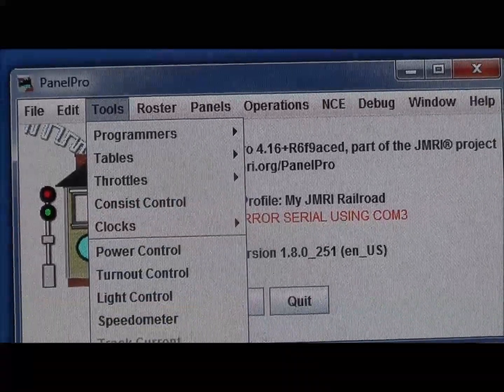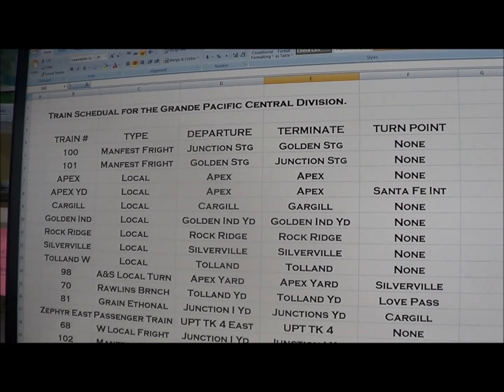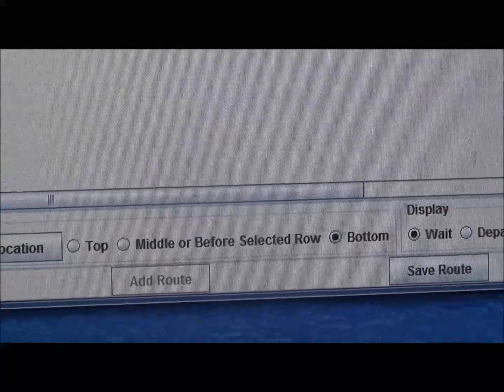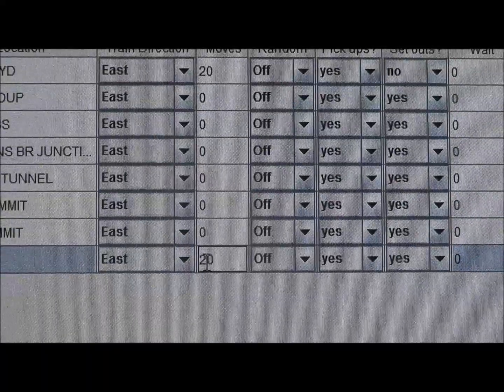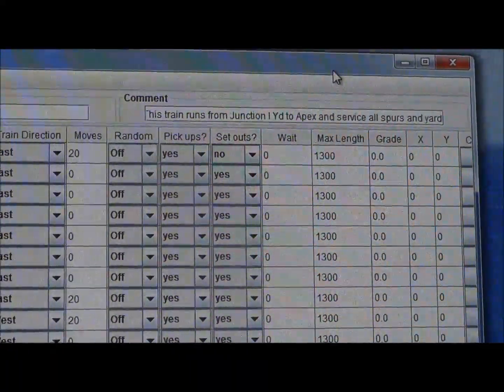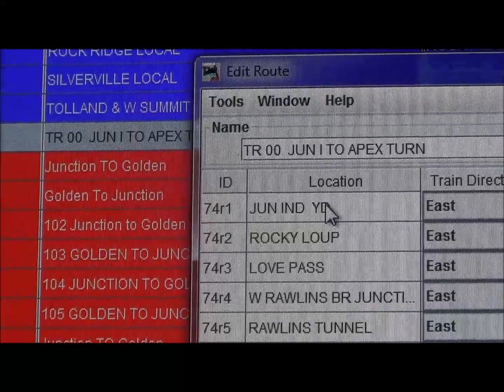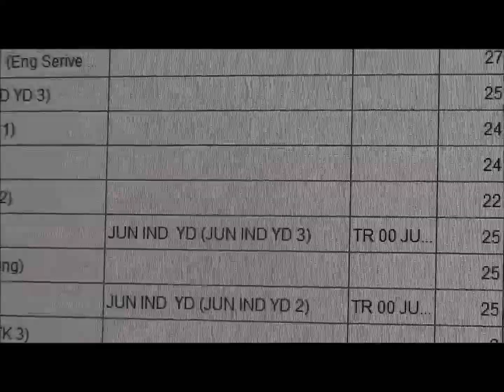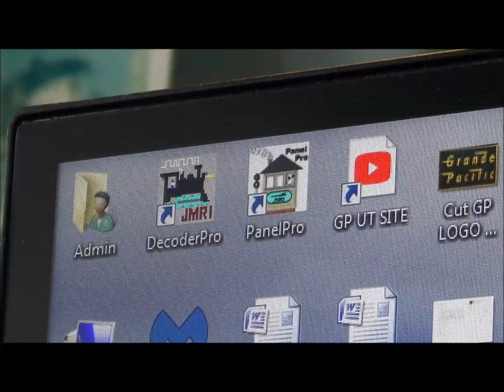Trains and Routs JMRI Operations 6 2020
Setting up a train and a route for JMRI Operations  on the Grande Pacific Railroad.  6-2020.